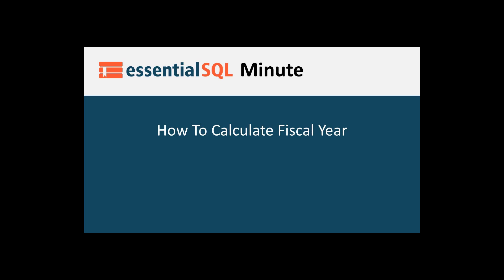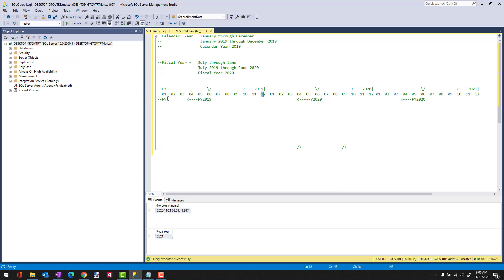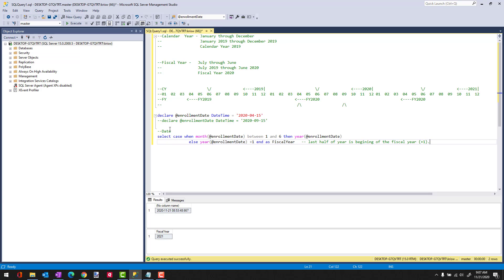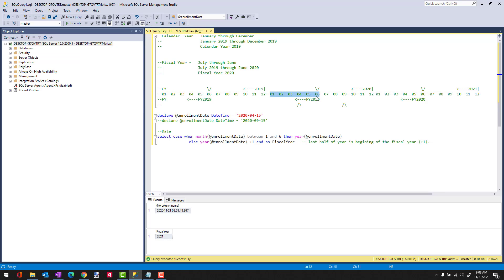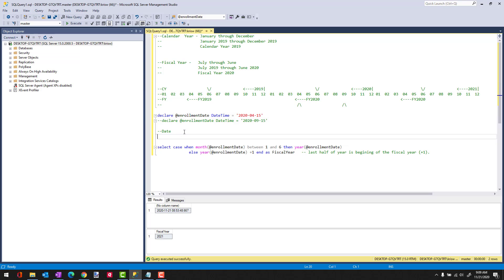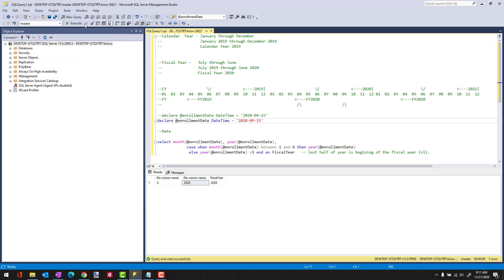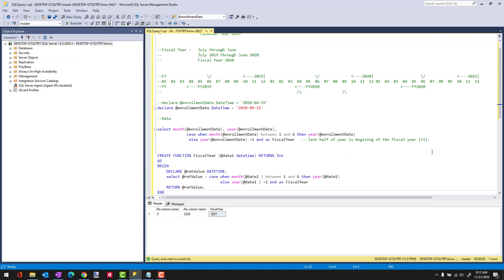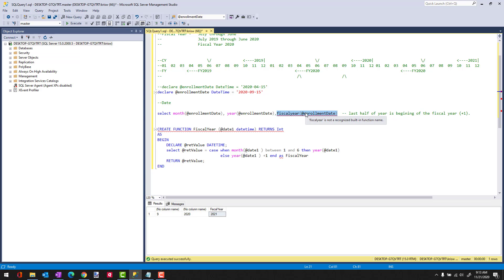| Essential SQL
In this video I'll show you how to calculate the fiscal year for any date.